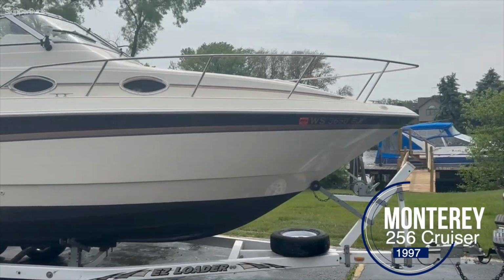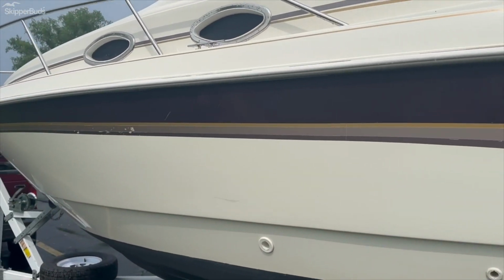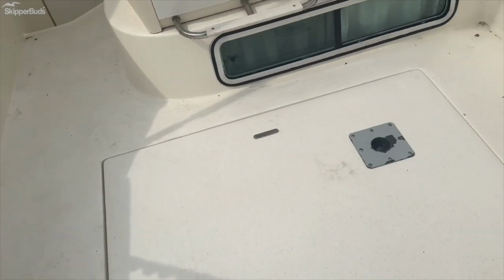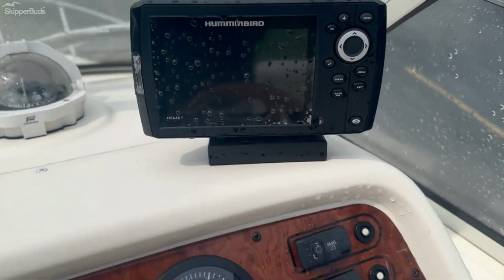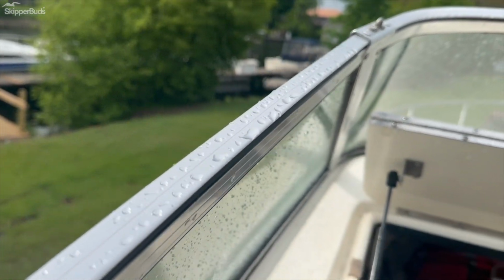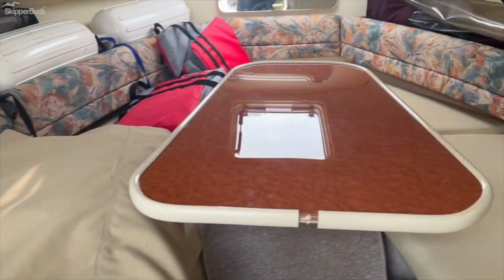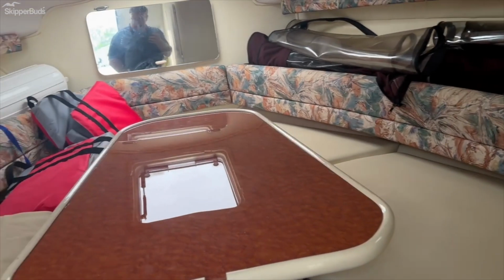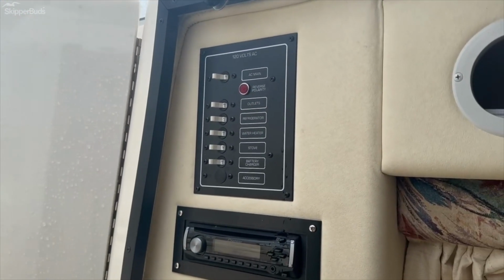1997 Monterey 256 Cruiser Boat Tour SkipperBud's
Great layout on this 1997 Monterey 256! Great boat to weekend on or a great place to get a nap in when you are out all day!